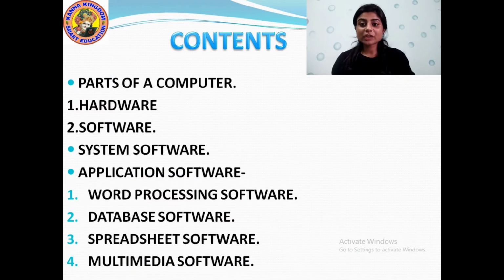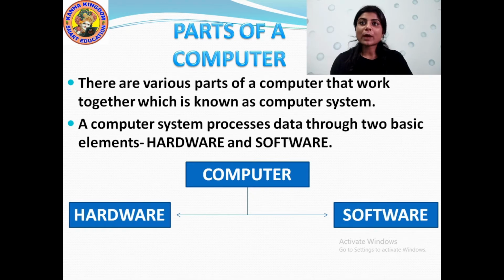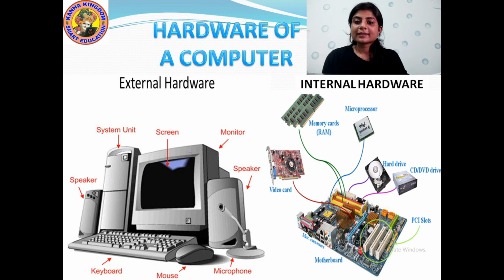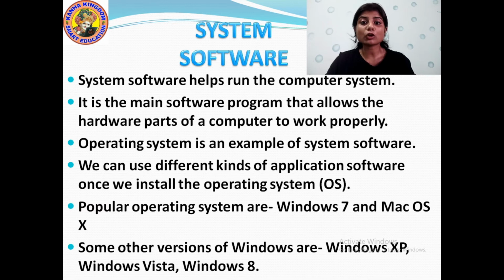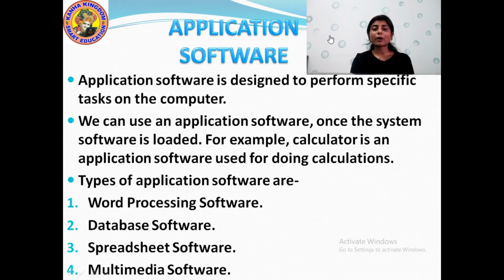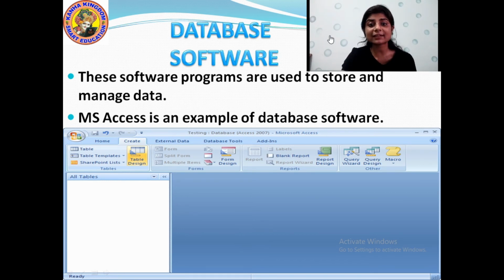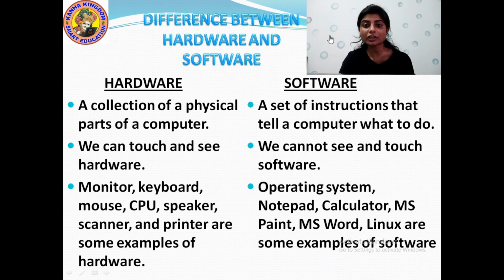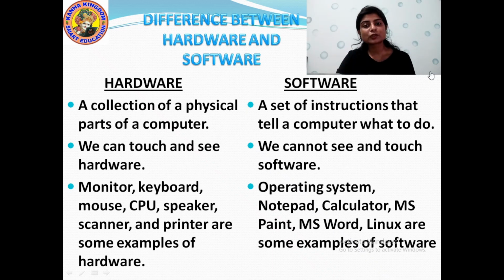COMPUTER THIRD L 1 COMPUTERS